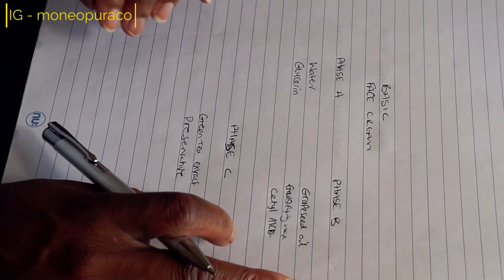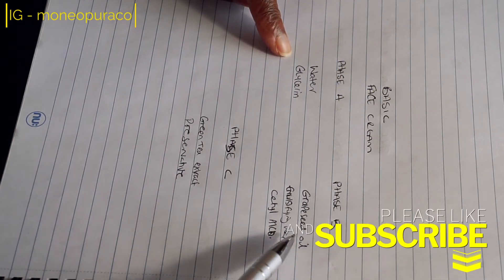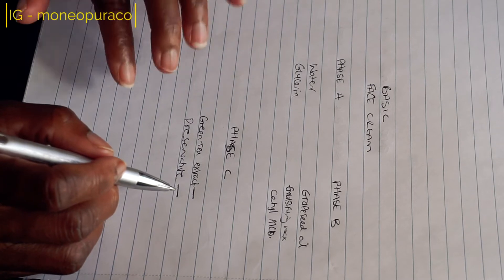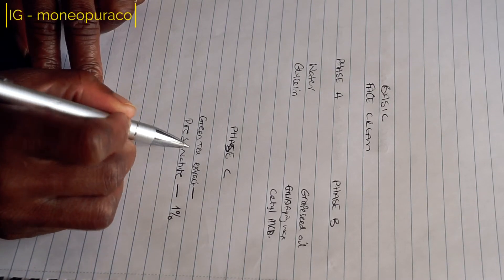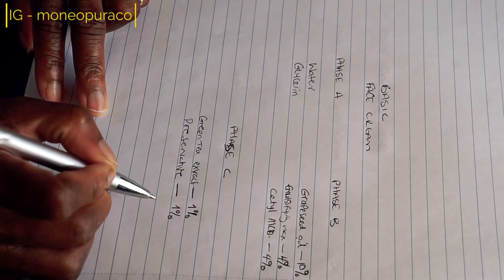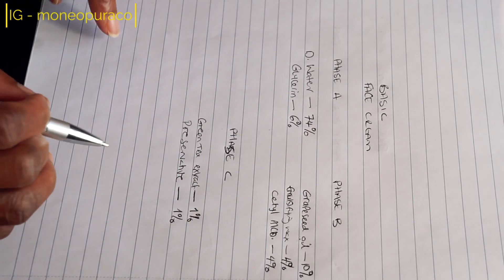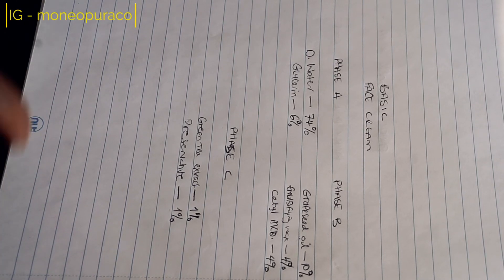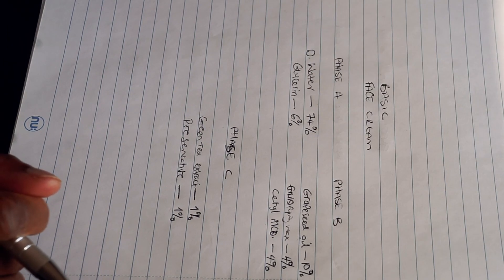Basic Face Cream Formula - How To Write A Cosmetic Formula - How to write a skincare formula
Hey Purist,
I really enjoy the process of writing formula's for my products. I will be writing more on other products.

Etsy Store:

Watch my Video on